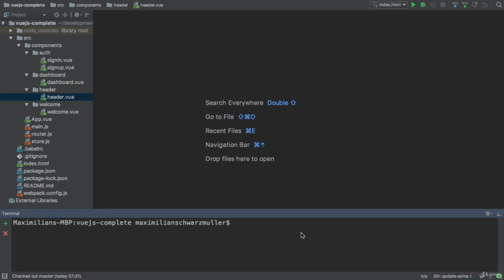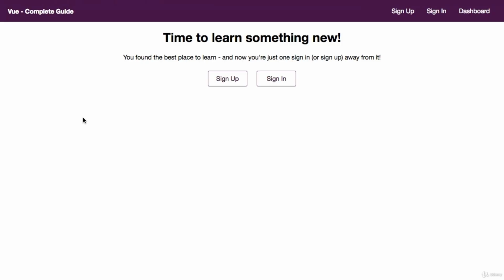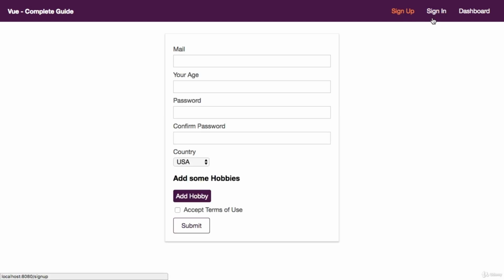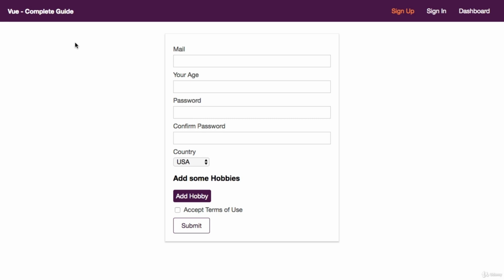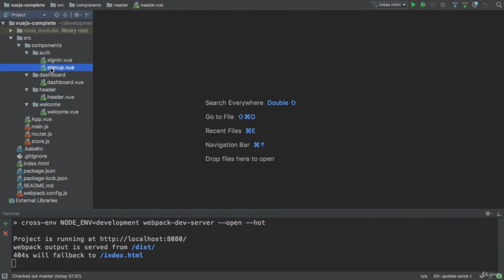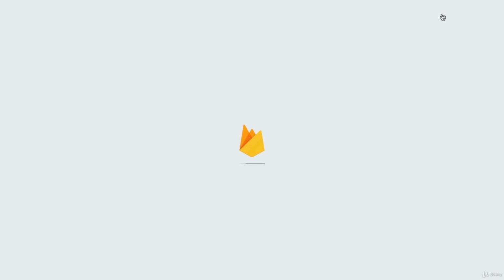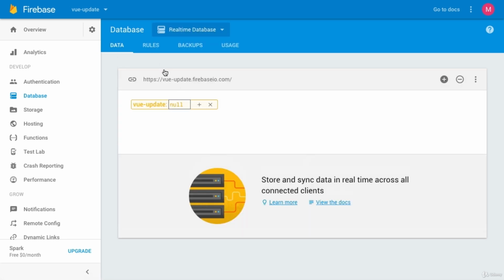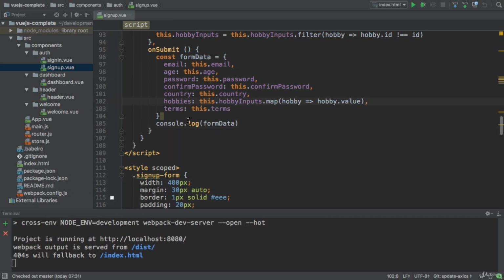XX. Bonus Using Axios. 3. Project Setup